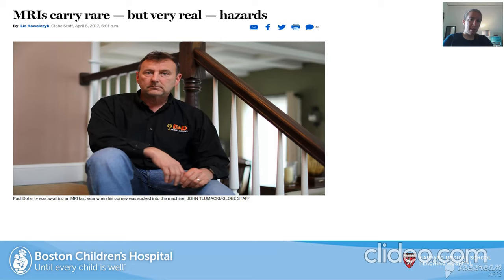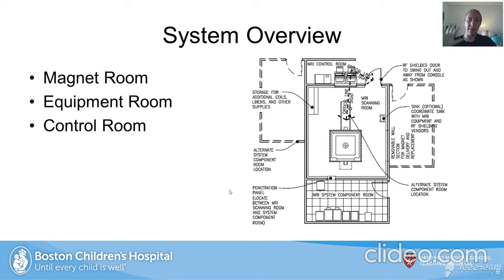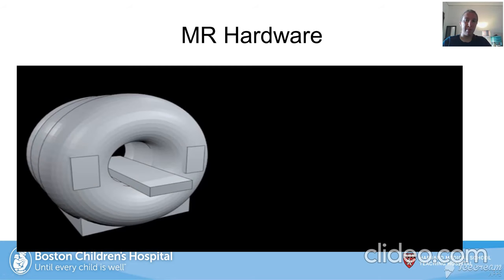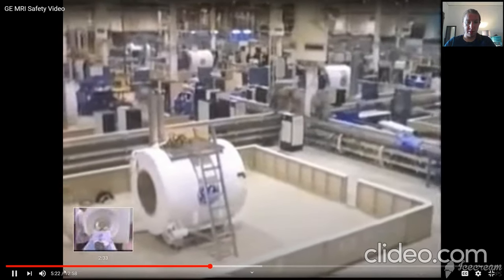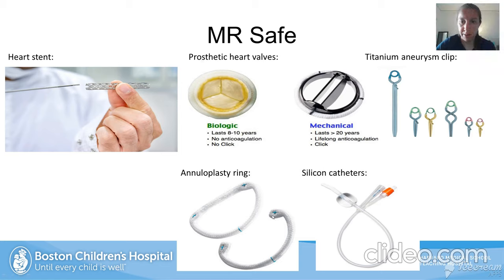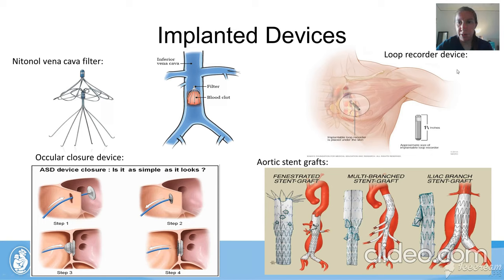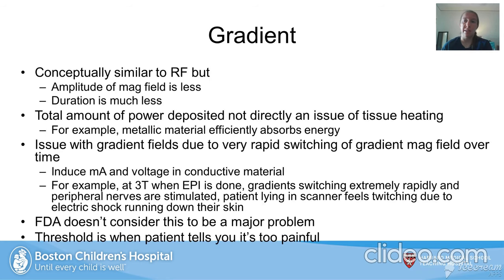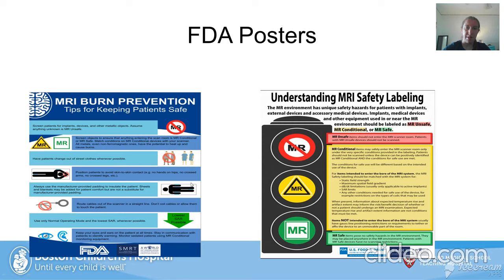MRI safety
MRIs have always been considered to be safer and require less regulation than X-rays or CT scans, which emit ionizing radiation that can cause cancer. But MRIs can turn common metal objects like hammers, oxygen tanks, and floor polishers into projectiles. More typically, they can cause burns and hearing damage — injuries that some safety specialists fear are increasing in frequency, given the growing power and speed of the machines. This video addresses these concerns.